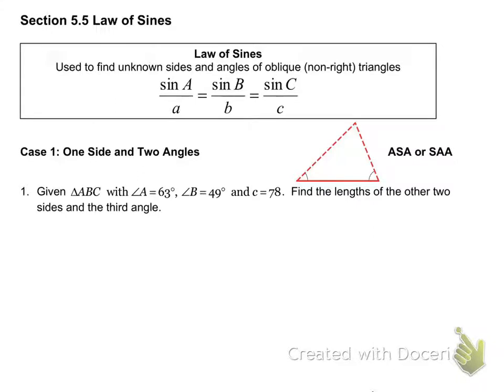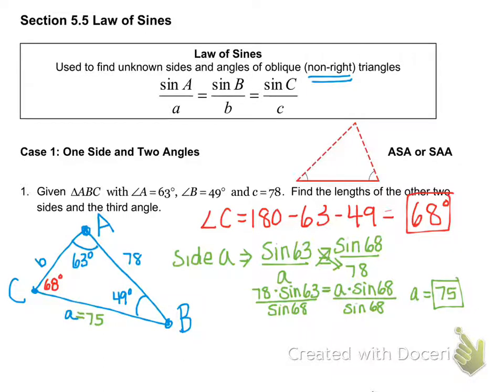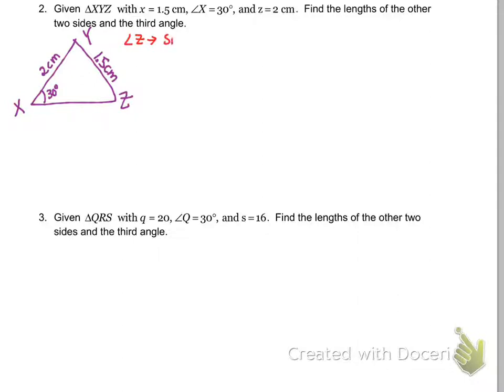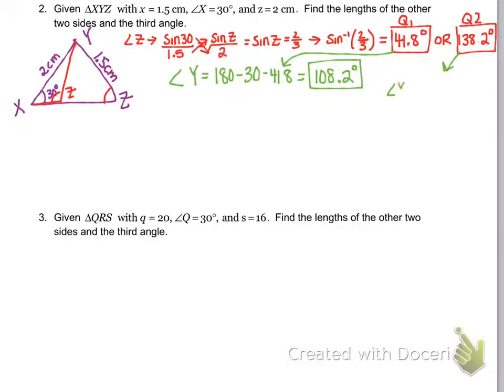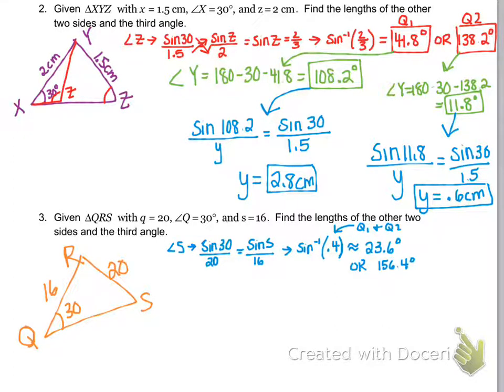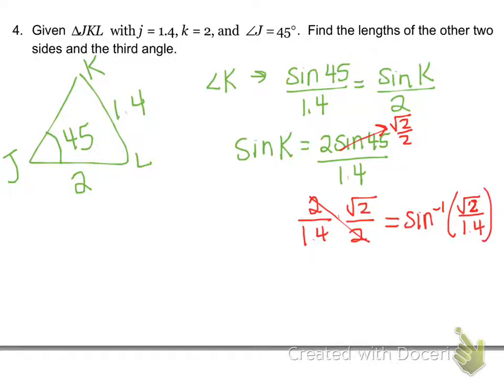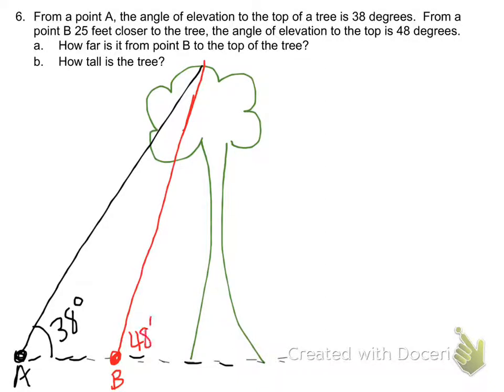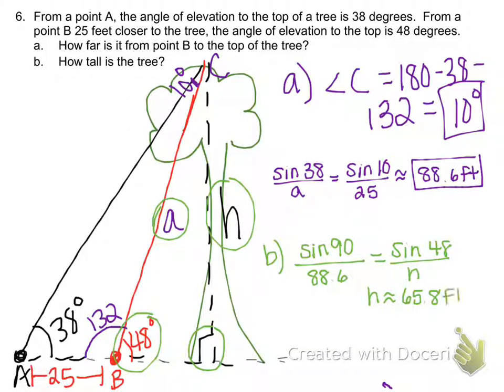Precalc 5.5 Law of Sines